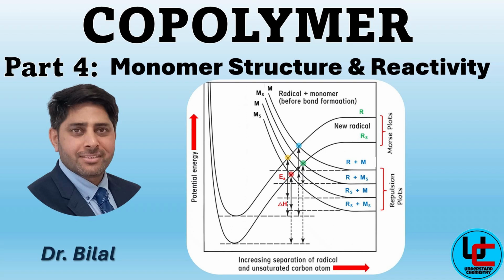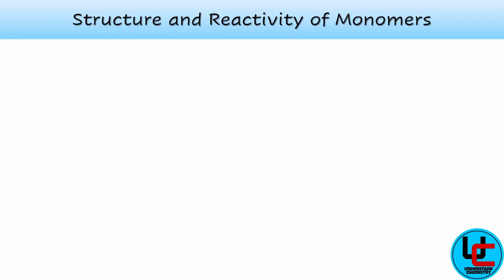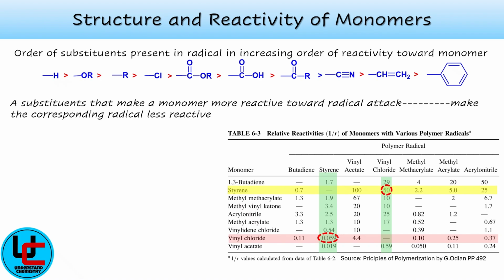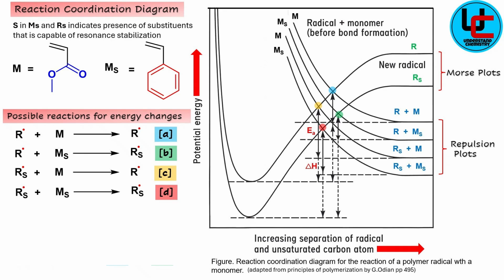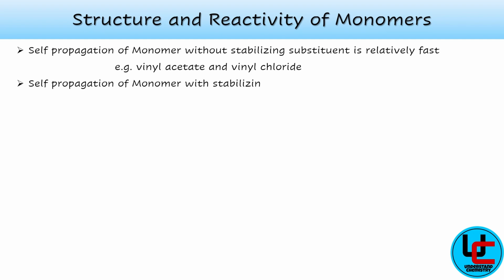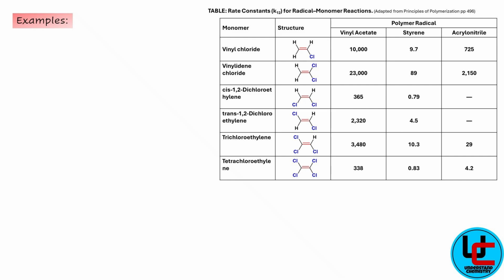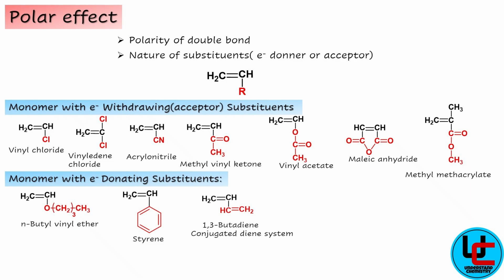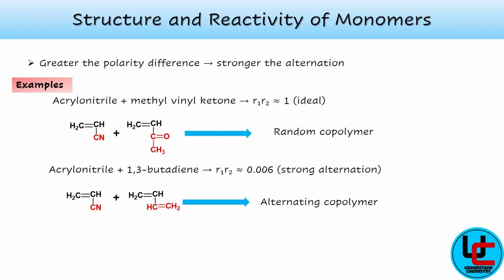Copolymers| Part 4| Monomer Structure and Reactivity| Dr. Bilal | Understand Chemistry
Welcome to Understand Chemistry with Dr. Bilal.

➤In this lecture, we explore copolymerization and how monomer structure and radical reactivity shape copolymer

➤Explanation of the Mayo–Lewis equation and the meaning of reactivity ratios (r₁, r₂).

➤Discussion of the product r₁·r₂ and its role in predicting random, alternating, or block copolymerization.

➤Detailed look at resonance stabilization, steric effects, and polar effects as key factors influencing monomer reactivity.

➤Examples: styrene vs vinyl acetate, acrylonitrile vs butadiene, and chlorinated ethylenes.

➤Reaction coordinate diagrams explained: repulsion plots vs Morse plots, activation energy (Ea), and enthalpy change (ΔH).

➤Order of reactivity clarified

➤How resonance, steric hindrance, and polarity differences explain alternating vs random copolymerization.

Practical insights into why some monomer pairs copolymerize efficiently, while others fail.

A complete framework for understanding polymer chemistry at the molecular level.